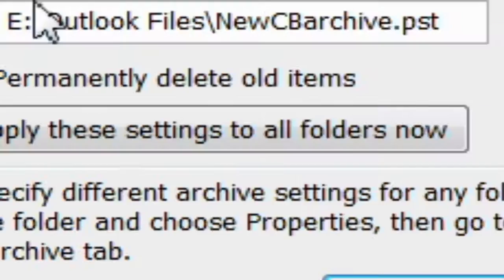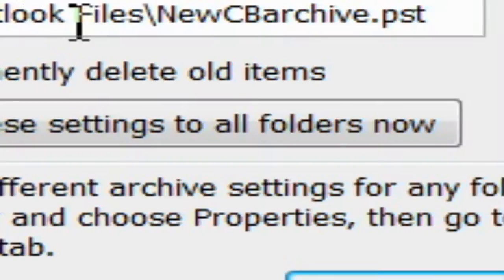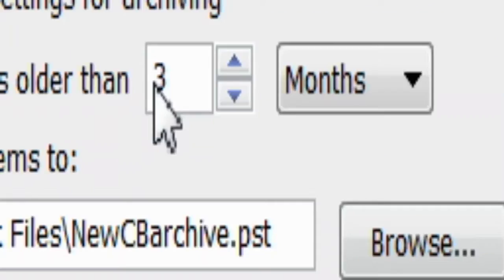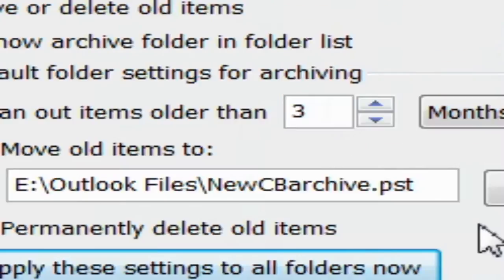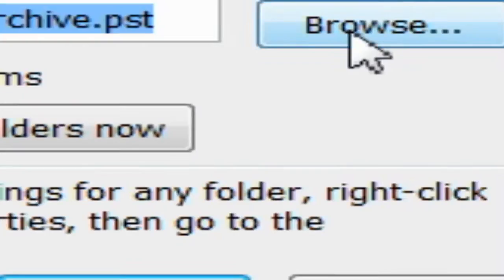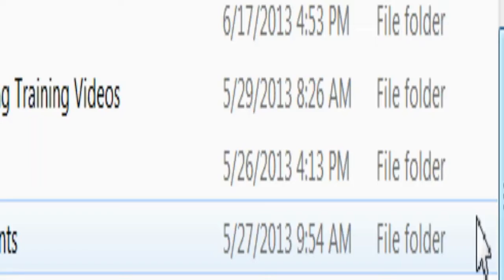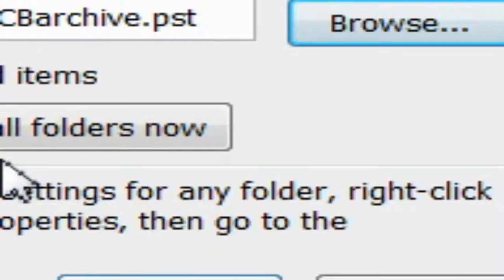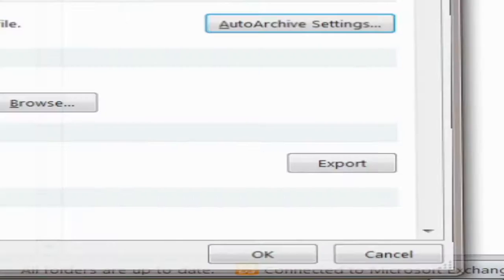Archiving 1 Copy